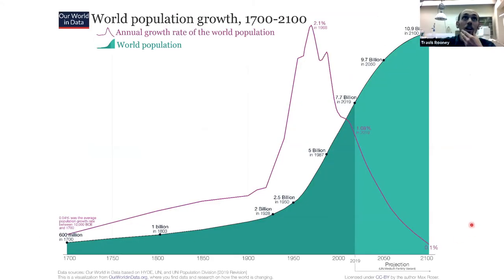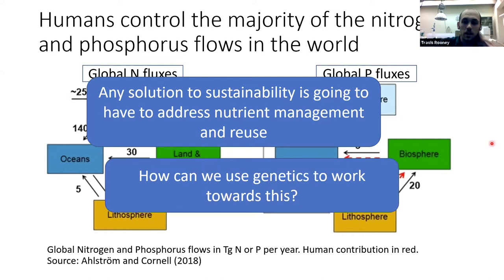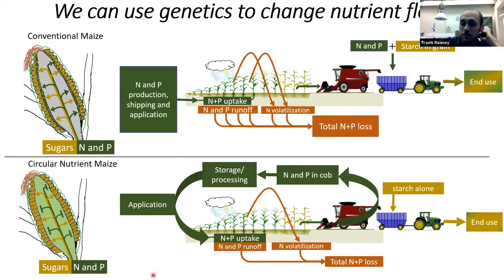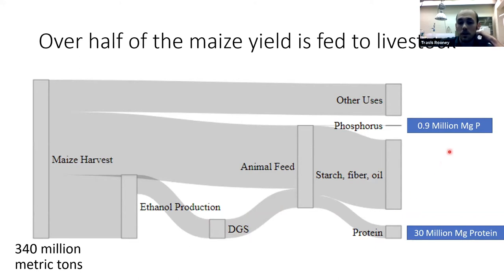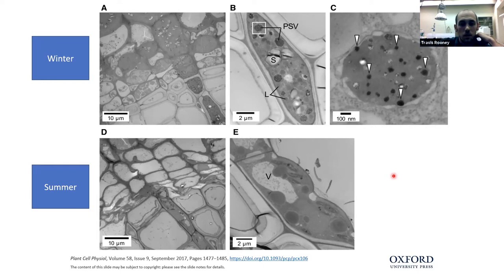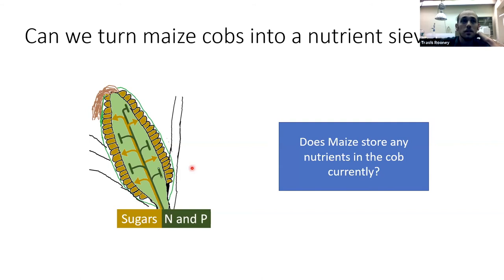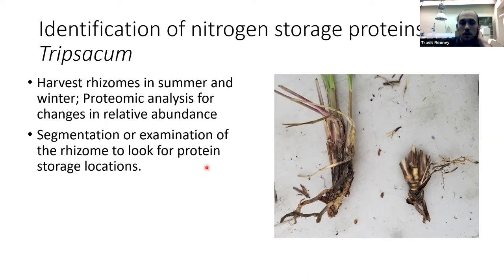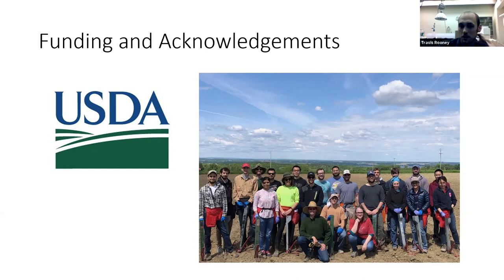Travis Rooney: On field nutrient recycling in maize production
Travis Rooney, Graduate Field of Plant Breeding
Plant Breeding graduate student seminar